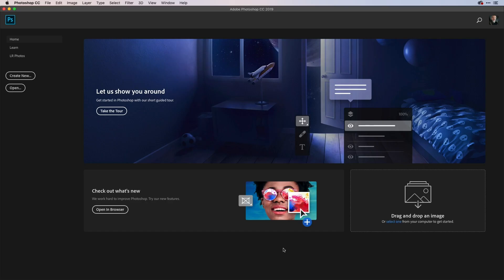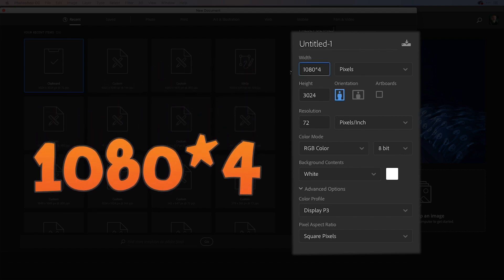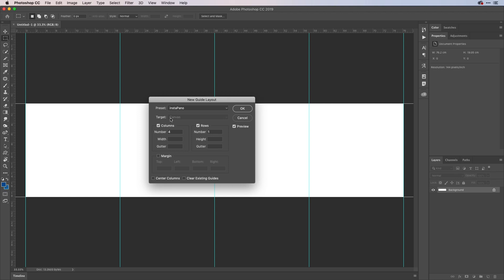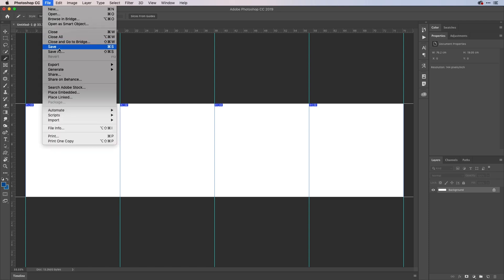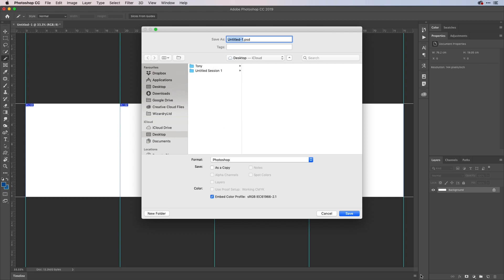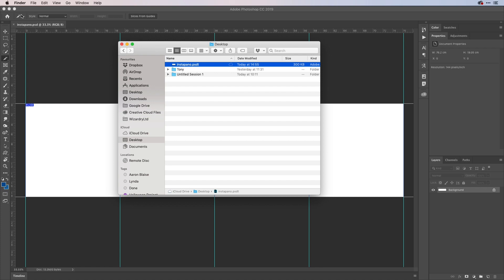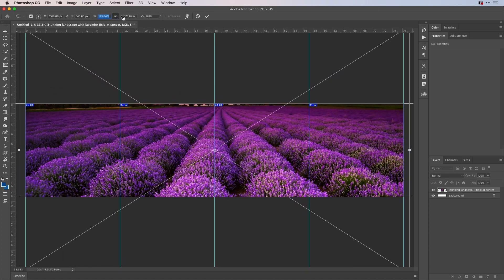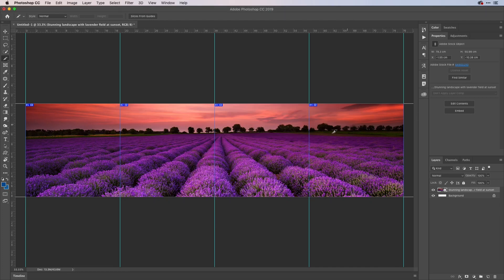Create an Instagram Pano/Profile Grid Design Template in Photoshop!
Instagram panoramas and profile grids are very popular and it's easy to create them with this grid system that you can build as a Photoshop template. You'll learn how to create a file so quickly you'll miss it if you blink, and how to setup that file to export your images the way you want them to be—finally, you'll discover the secret to creating a Photoshop template document.